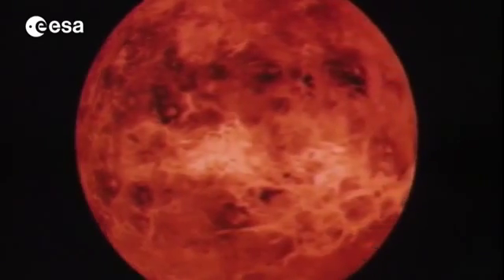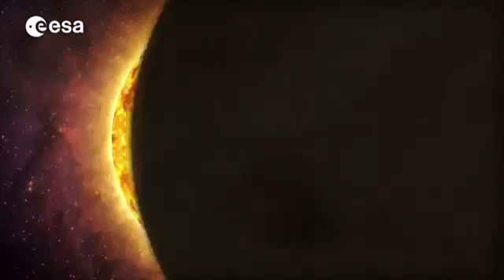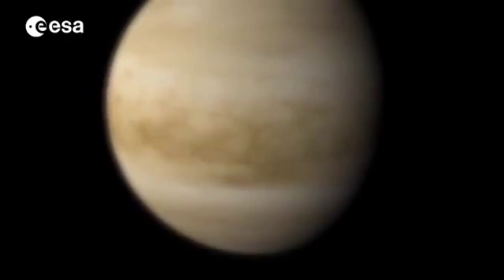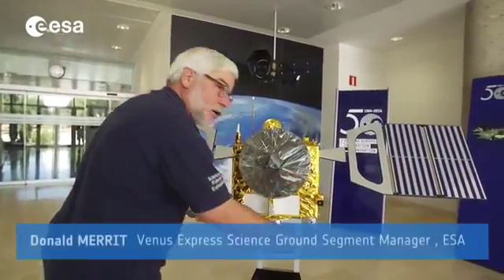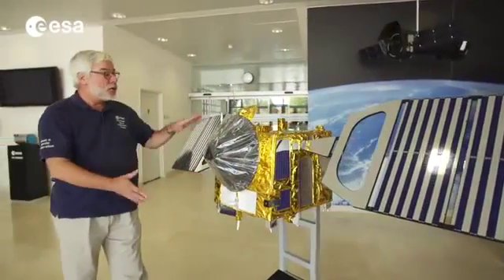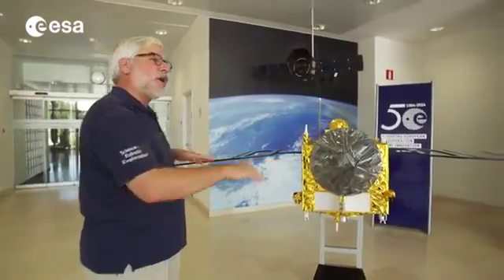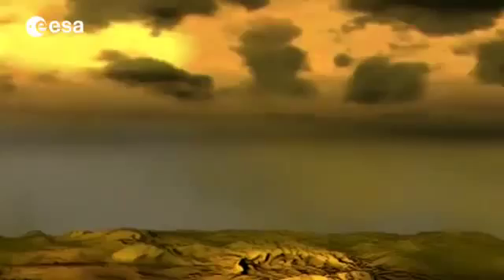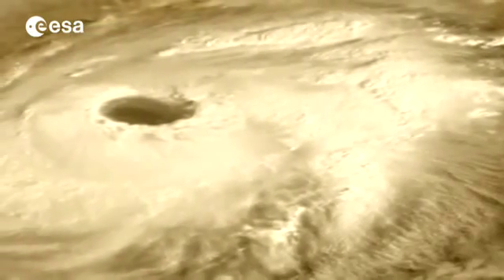The Winds on Venus Are Getting Stronger | Space Video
- the European Space Agency's Venus Express spacecraft has been observing Earth’s so called 'sister' planet from its unique position - orbiting Venus itself.

Launched in 2005, the mission is providing scientists with detailed information about the Venusian atmosphere and in the course of these studies many surprises have emerged.

Credit: ESA